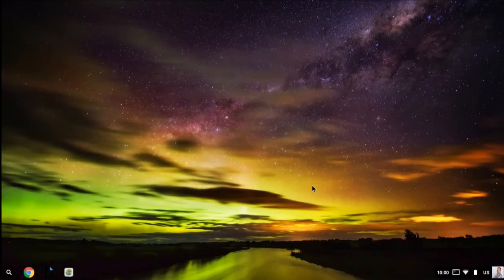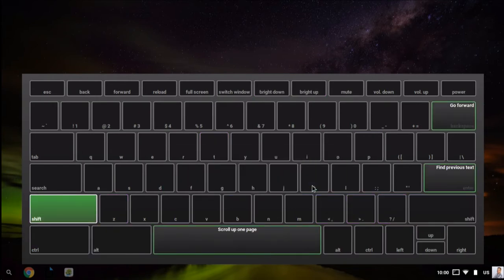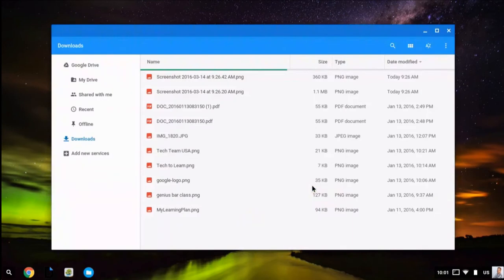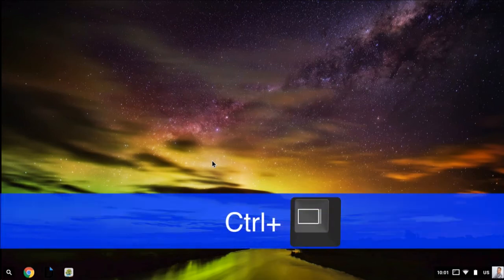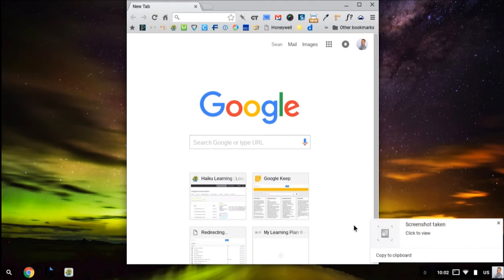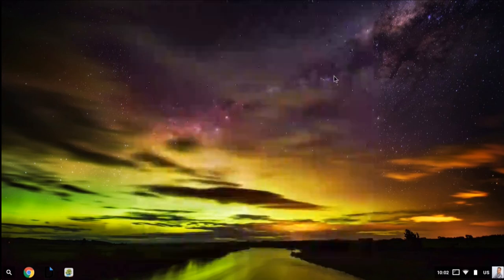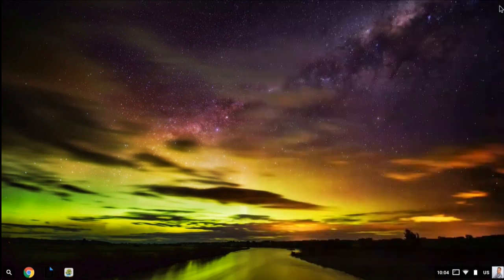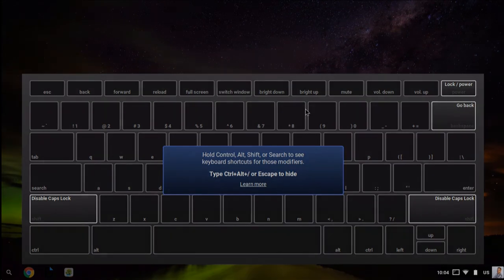Chromebooks: Keyboard Shortcuts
Learn how to access the keyboard overlay and discover new keyboard shortcuts.